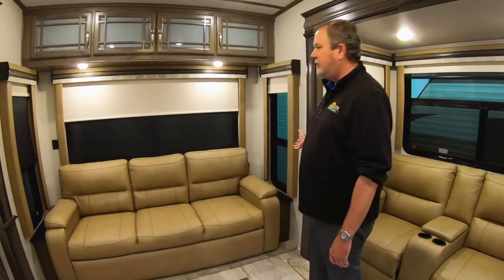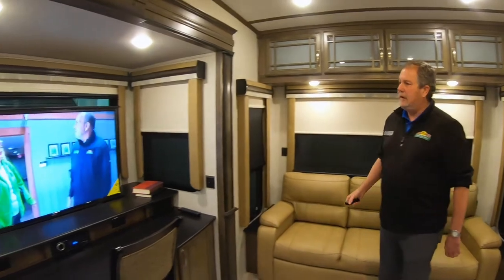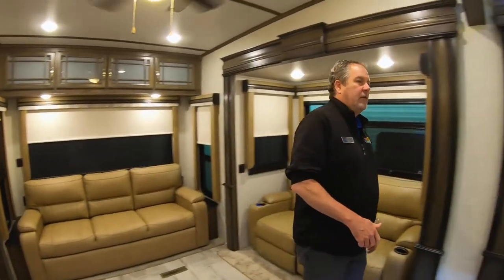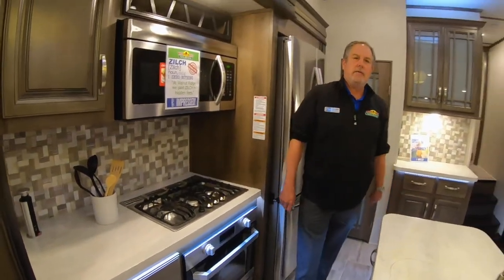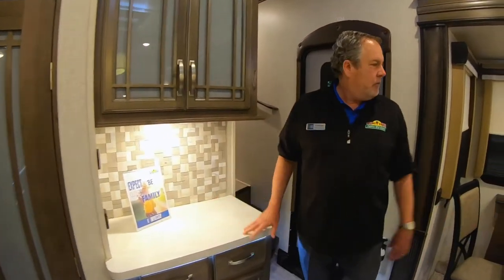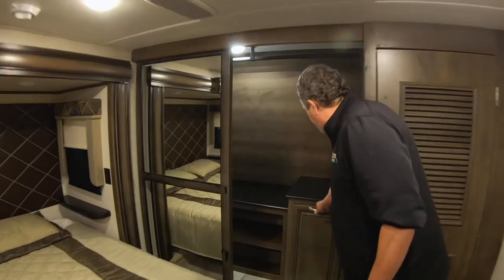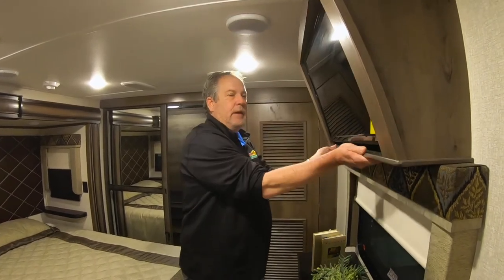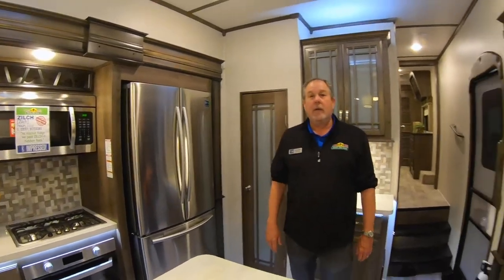The Montana 3561RD fifth wheel - Walk Thru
For this weeks Walk Thru Wednesday we have the Montana 3561RD. This is a beautiful luxury fifth wheel. Did you know Montana has been the #1 luxury fifth wheel sold for 17 consecutive years!

    5 Slides
    Dinette
    Theater Seating
    Hide-a-Bed Sofa
    18 cu. ft. Residential Refrigerator
    Desk
    TV/Entertainment Center
    Outdoor Entertainment Center
    Washer/Dryer Prep
    17′ Awning